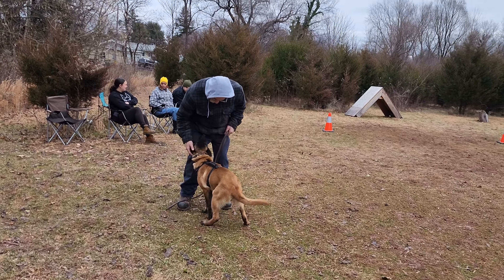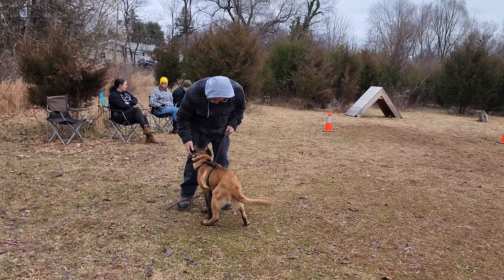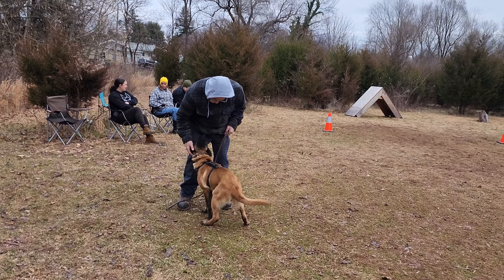5 Month Old 'FULL METAL JACK' Working on his Focused Heel with my Dad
For not handling a dog seriously in his life, my Dad is strangely good at this! He has a bit more training to complete with us before he takes him home, and will be attending lessons 2 times a week for the next few months.